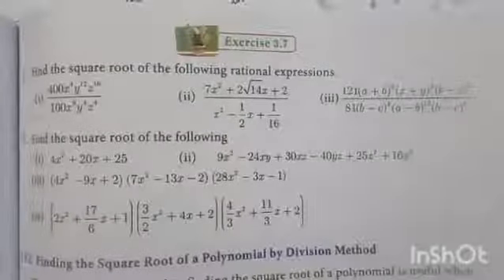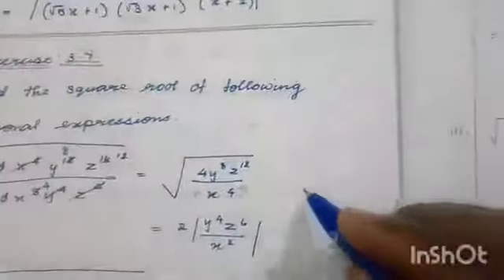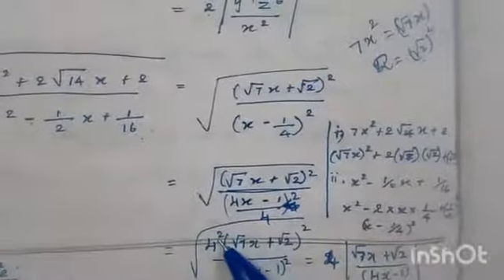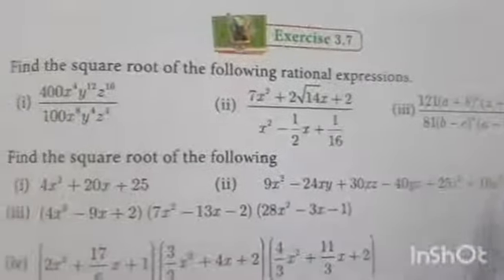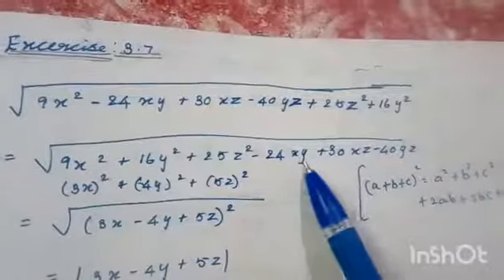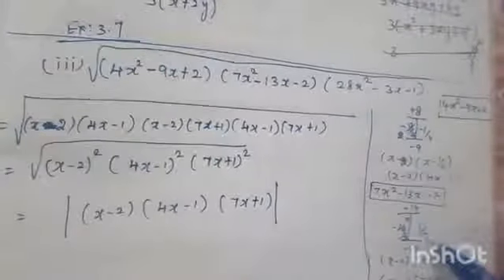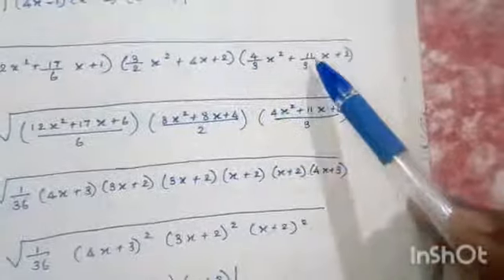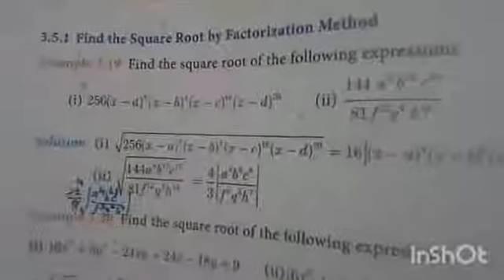10 th maths Exercise 3.7